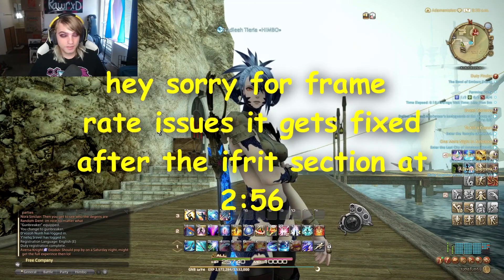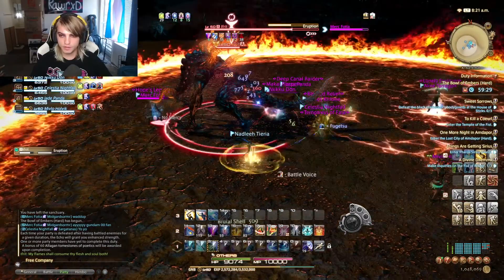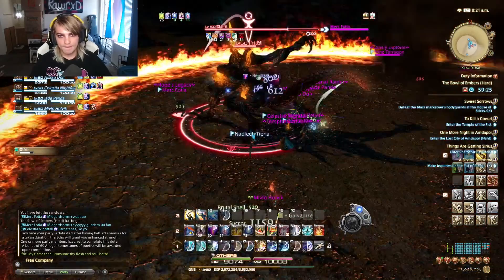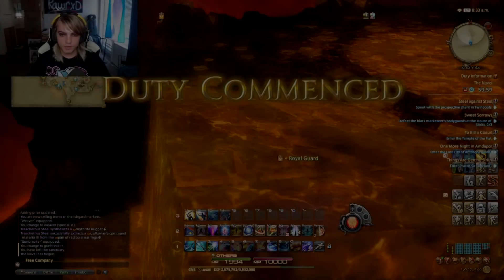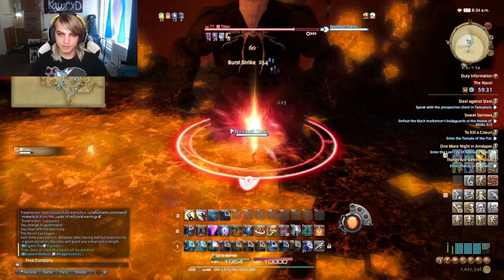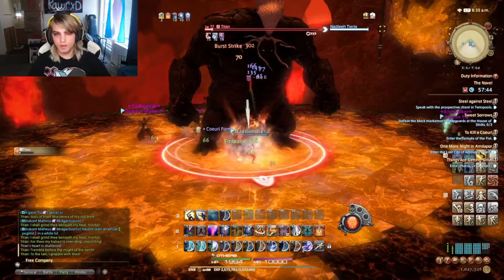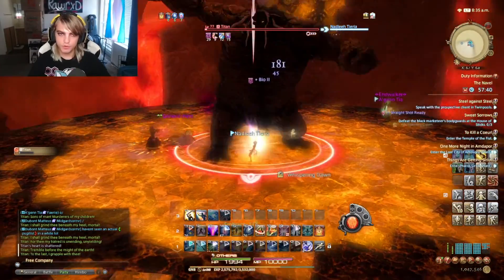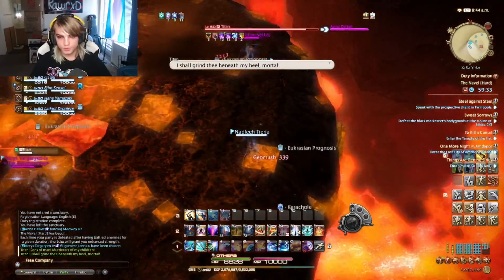Every FFXIV Trial done Deathless|| The Bowl of Embers (Hard), and The Navel (Normal, Hard)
I'm trying out a new format for this, but here's 3 trials all in one!